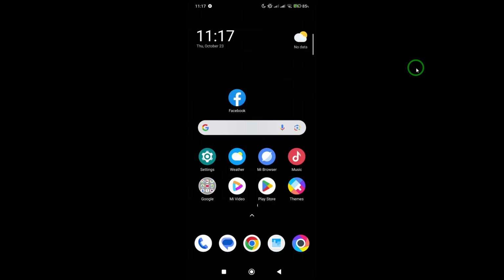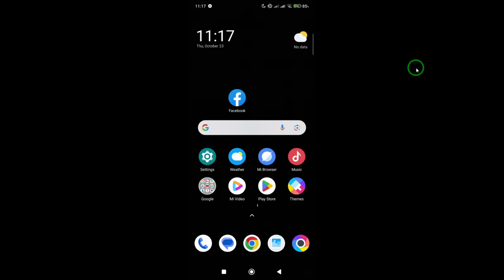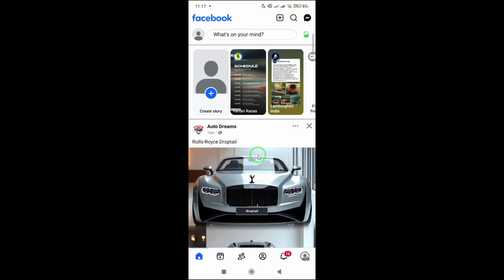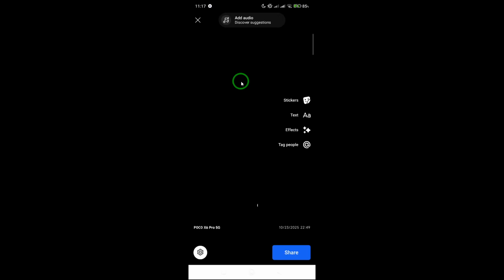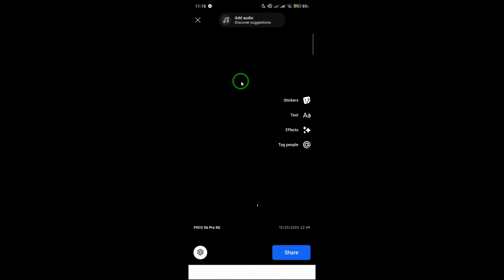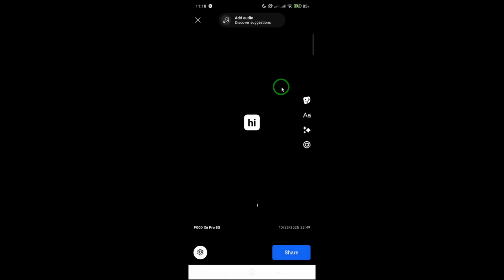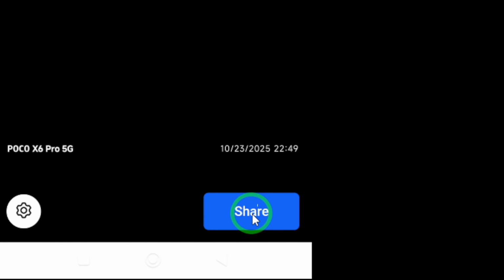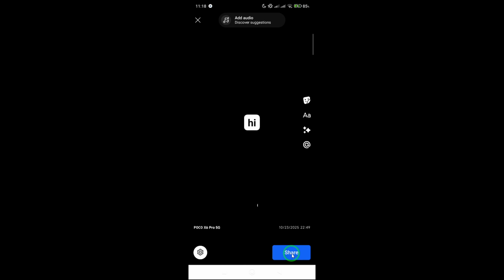How To Create A Story On Facebook (Updated)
Learn how to create a Facebook Story with this simple step-by-step guide. Follow these updated instructions to share photos or videos that disappear after 24 hours and keep your friends engaged on Facebook.

1. Open the Facebook app and tap Create Story at the top of your feed.

2. Choose a photo or video from your gallery or record a new one.

3. Add text, stickers, or effects, then tap Share to Story to post it.

Watch this quick tutorial to learn the latest method for posting stories on Facebook in 2025 and make your updates stand out.-
Timeline:
00:00 Start
00:12 How to do it
01:05 End